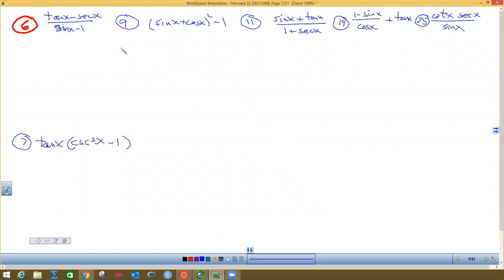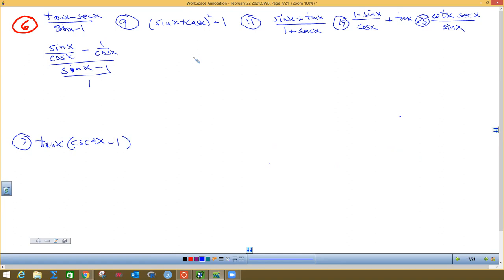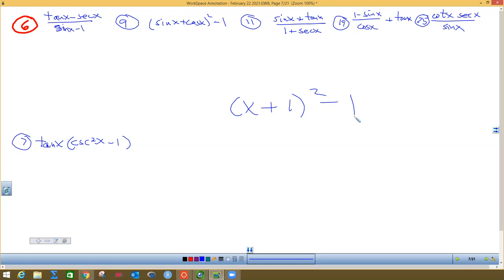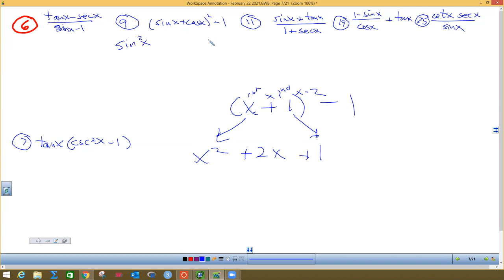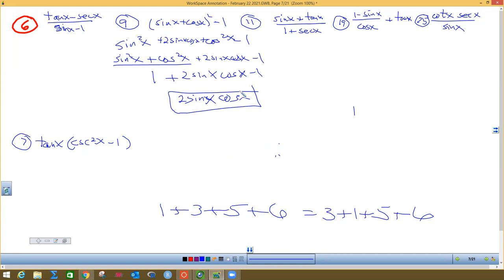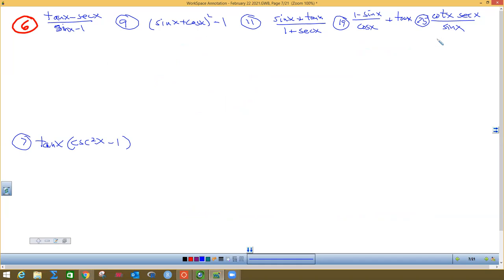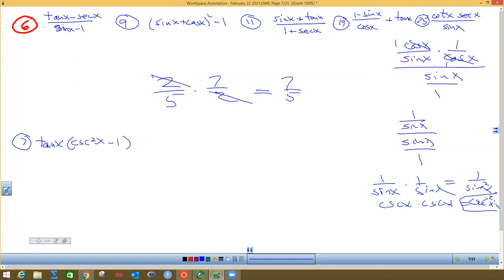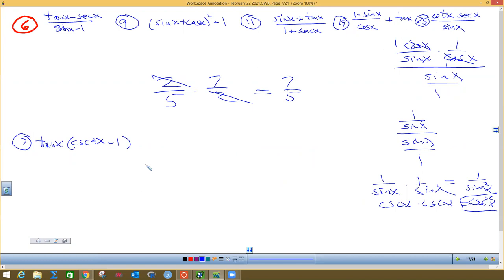trig identities wkst 1 6,9, 11, 19,25, 7